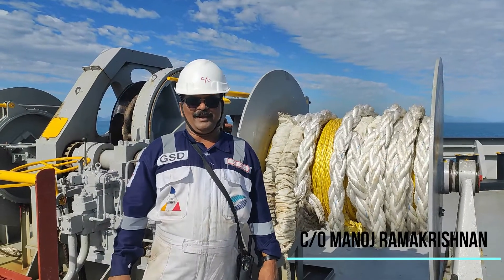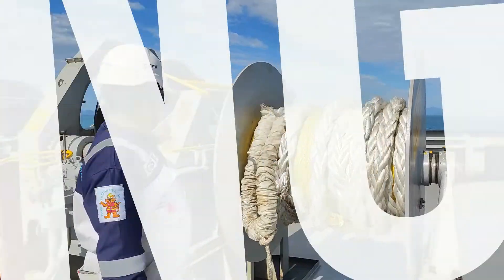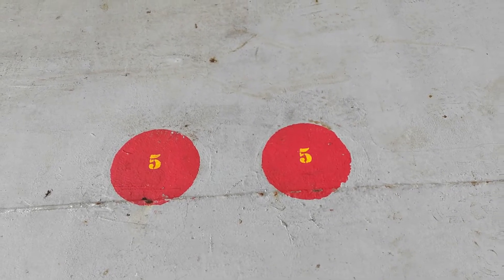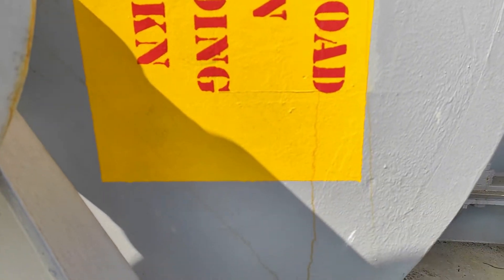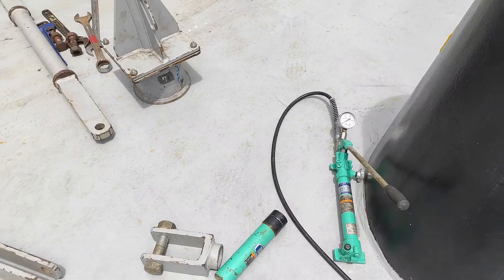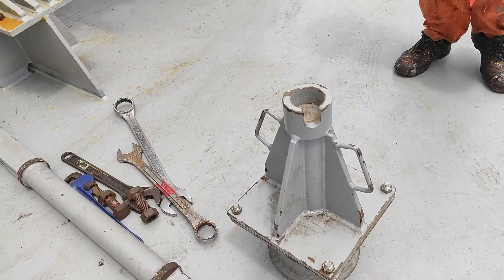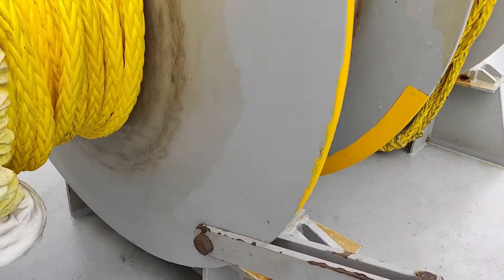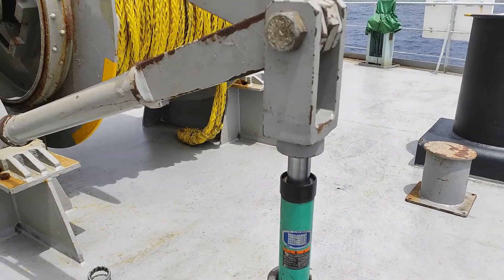BRAKE RENDERING TEST OF MOORING WINCH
This video is about Mooring Winch - Brake Rendering Test that is normally carried out on board.
Each winch brakes should be tested after completion of any modification or repair involving the winch brakes, renewal of brake lining, or upon any evidence of unexpected rendering or wear. The results of tests should be carefully documented and filed on board.

Please click on the below link for the procedure and more about the Rendering test:-